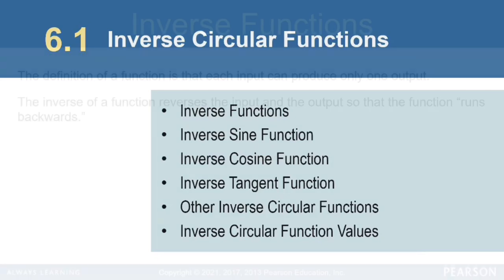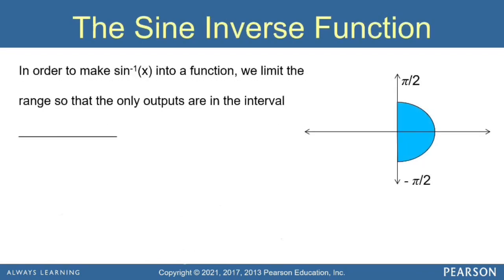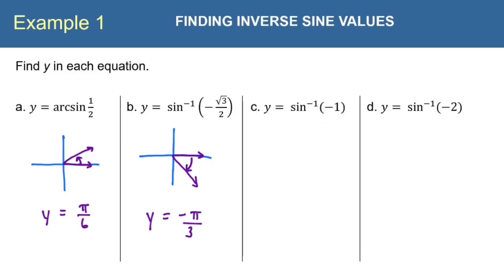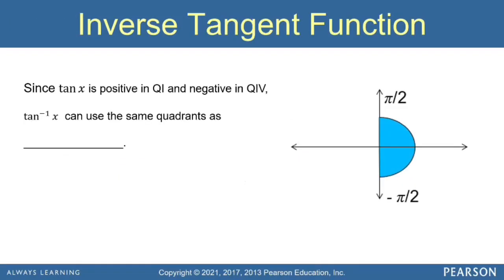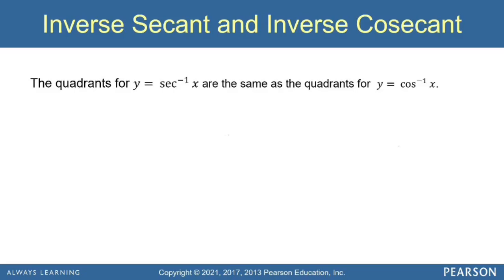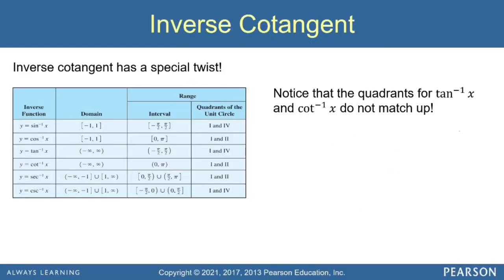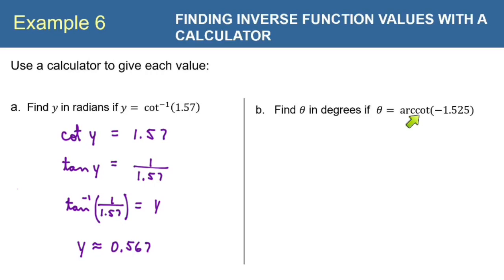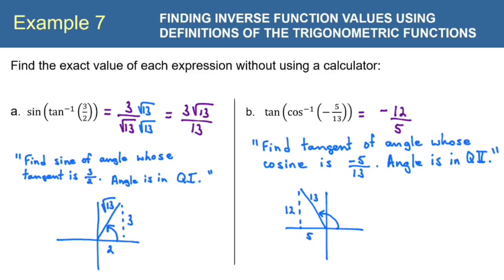Trigonometry Section 6.1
In this video:  Double-angle identities, calculating exact function values, and proofs involving double-angle identities

*** Timestamps ***
0:00 Intro
0:25 Inverse functions
2:06 Inverse sine function
9:22 Example 1
13:24 Inverse cosine function
15:20 Example 2
16:58 Inverse tangent function
18:22 Example 3
20:35 Example 4
23:00 Inverses of sec and csc
24:04 Example 5
27:55 Inverse cotangent
31:21 Example 6
35:02 Example 7